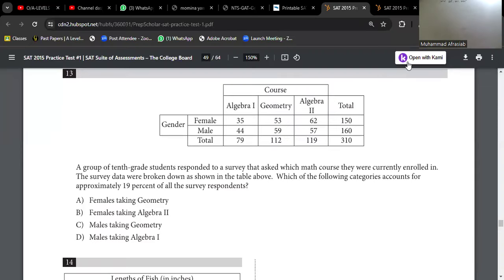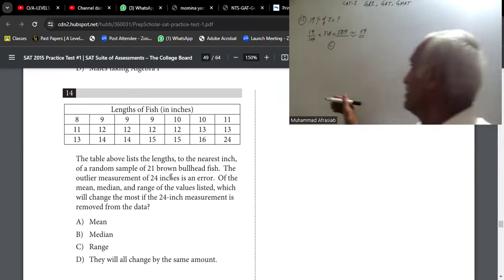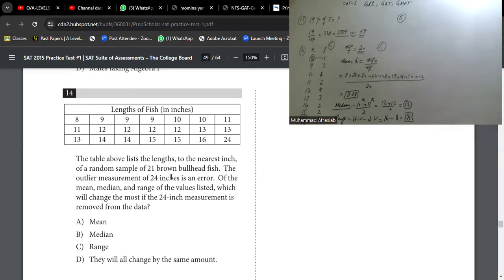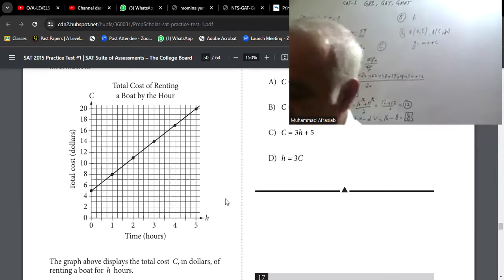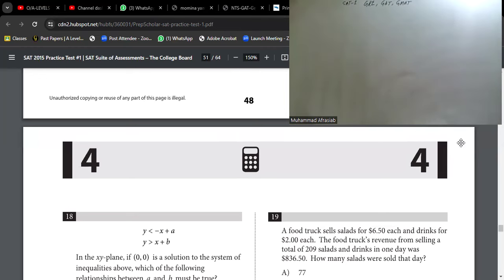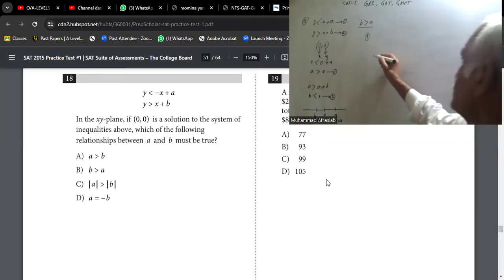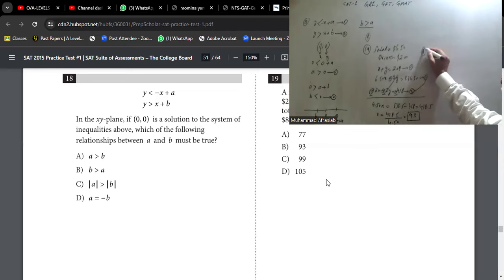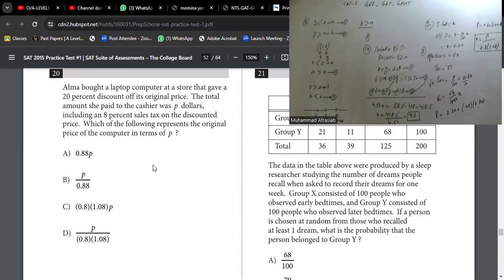SAT 1 Section 3 Q13 to 20 solved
SAT 1  Section 3 ,questions are solved from 13 to 20 with complete solution and arguments.